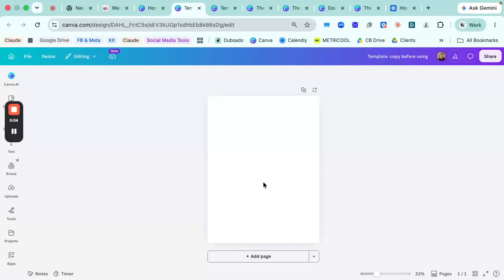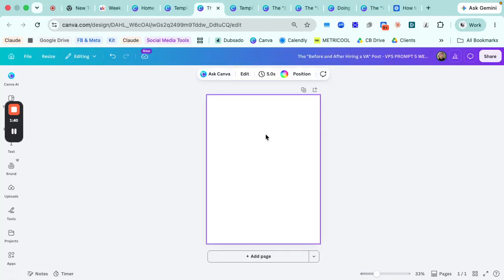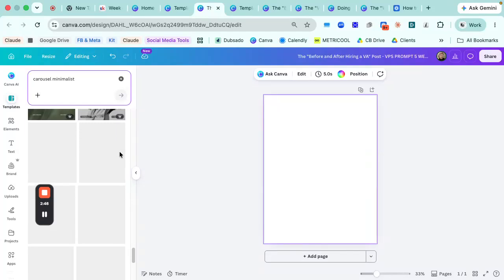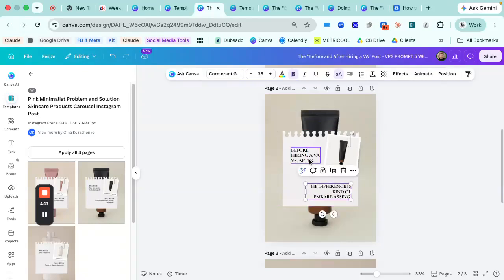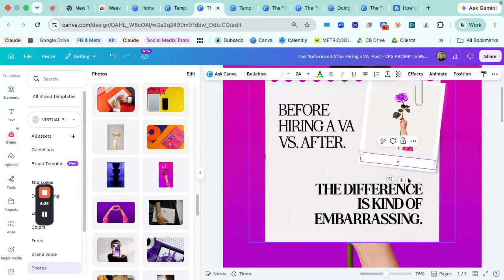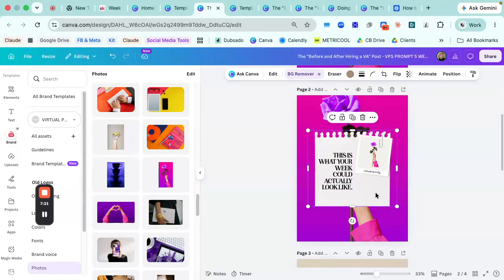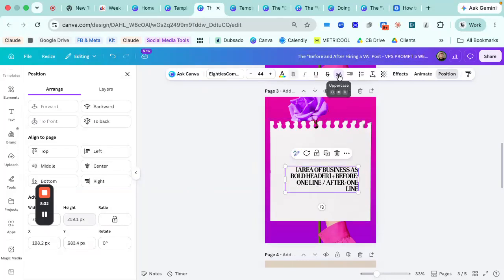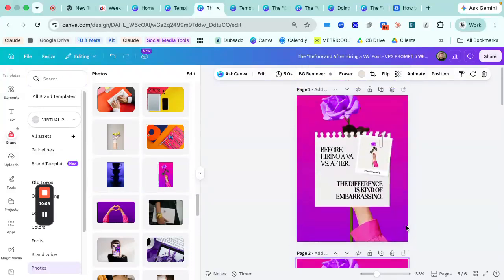How to Customize Canva Carousel Templates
In this video I'm walking you through exactly how I take a random Canva template and make it completely my own without spending an hour staring at a blank canvas. I'll show you how I search for templates (hint: not the way most people do it), why I never start from scratch, and the one thing about Instagram carousels that Instagram will never actually tell you.
This is the same process I use every single week for my own content, and I recorded it originally for my VPS community members. Y'all asked for more behind-the-scenes stuff, so here it is.

0:00 Why I never start from scratch
0:30 How I actually search for templates in Canva
1:45 Picking a template that has nothing to do with your niche (and why that works)
3:00 Swapping fonts and branding to make it yours
5:00 The slide 2 trick Instagram never told you
8:00 Before and after

LINKS
👉 Join the Virtual Pro Society community on Skool for weekly content templates, AI prompts, and client-finding strategies — $10/month or $60/year